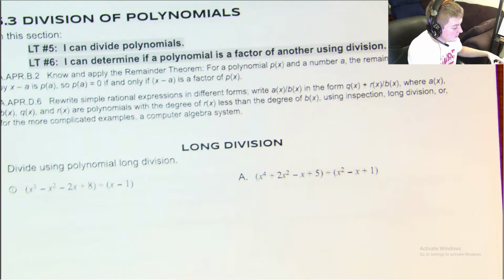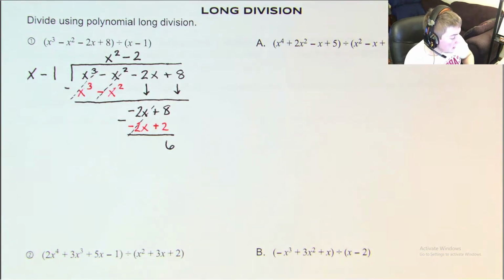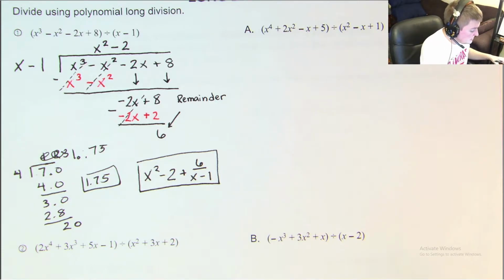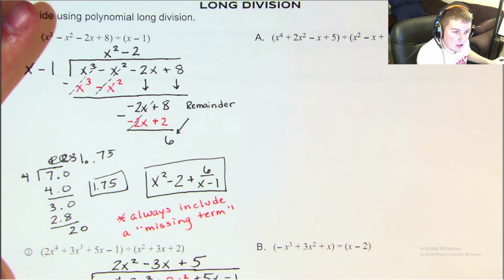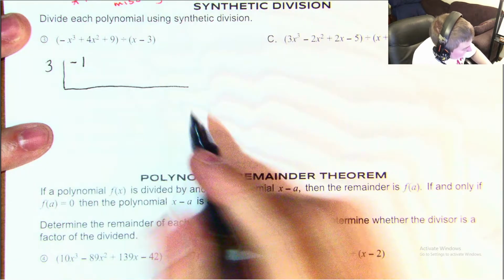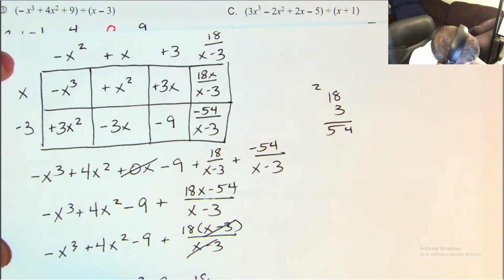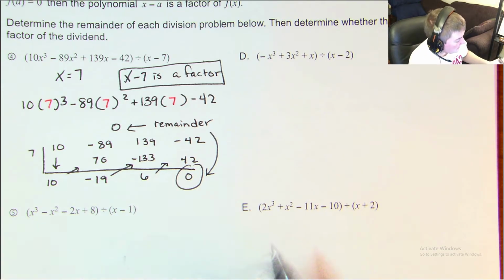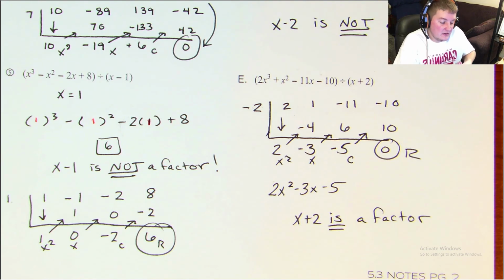Alg 2: 5.3 Lesson Division of Polynomials